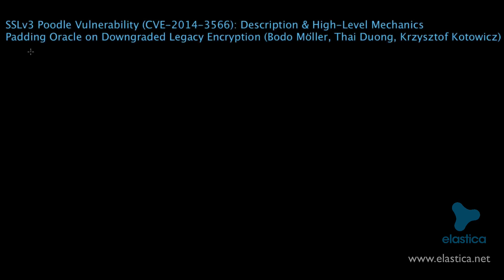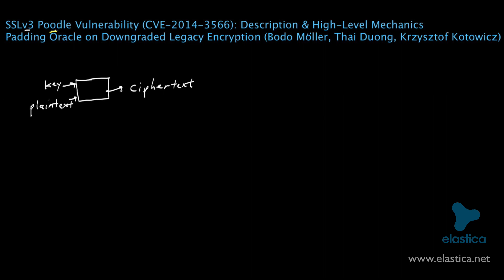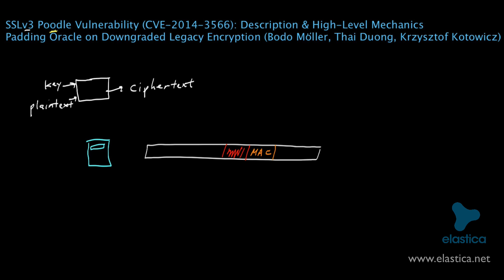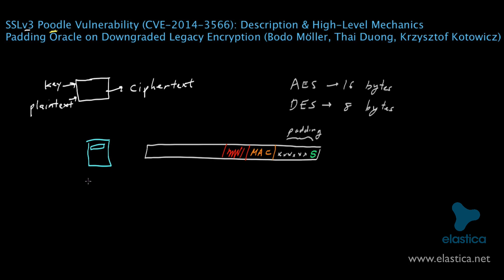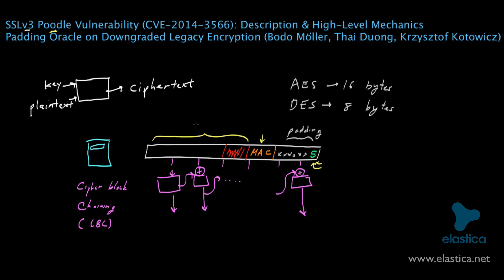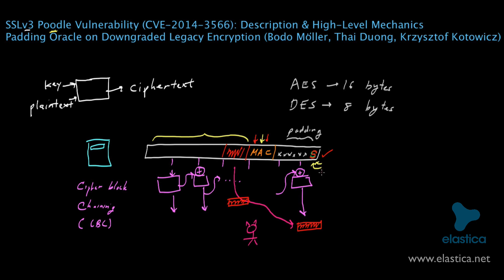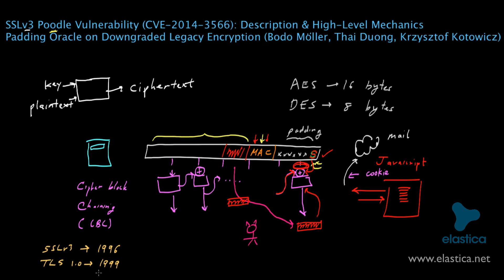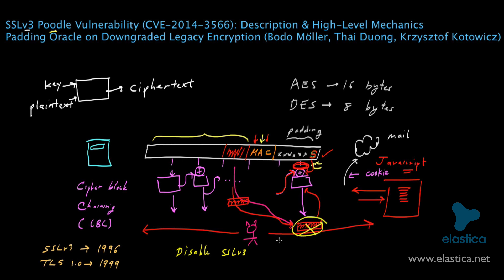SSLv3 Poodle Vulnerability | Password theft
All systems and applications utilizing the Secure Socket Layer (SSL) 3.0 with cipher-block chaining (CBC) mode ciphers may be vulnerable. However, the POODLE (Padding Oracle On Downgraded Legacy Encryption) attack demonstrates this vulnerability using web browsers and web servers, which is one of the most likely exploitation scenarios.

Some Transport Layer Security (TLS) implementations are also vulnerable to the POODLE attack.

The POODLE attack can be used against any system or application that supports SSL 3.0 with CBC mode ciphers. This affects most current browsers and websites, but also includes any software that either references a vulnerable SSL/TLS library (e.g. OpenSSL) or implements the SSL/TLS protocol suite itself. By exploiting this vulnerability in a likely web-based scenario, an attacker can gain access to sensitive data passed within the encrypted web session, such as passwords, cookies and other authentication tokens that can then be used to gain more complete access to a website (impersonating that user, accessing database content, etc.).